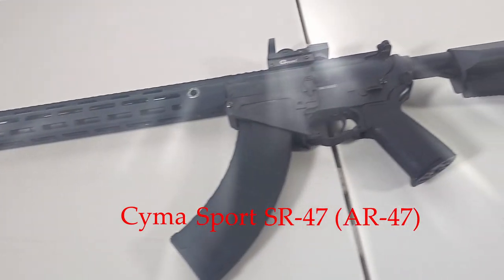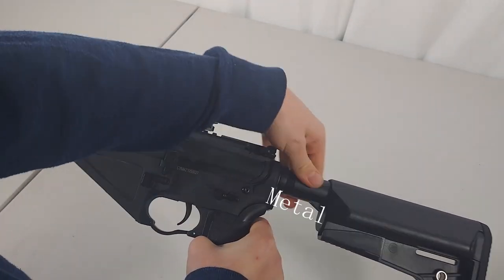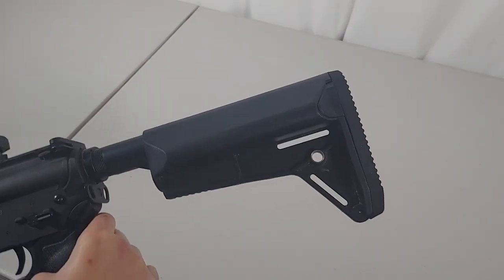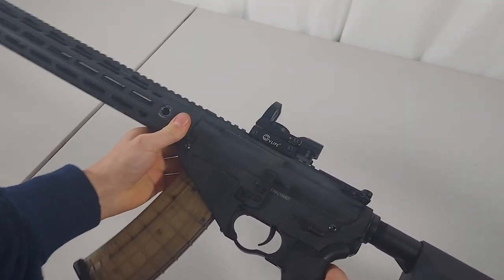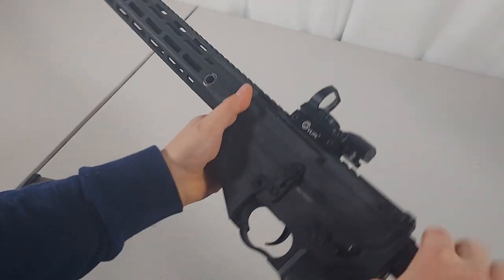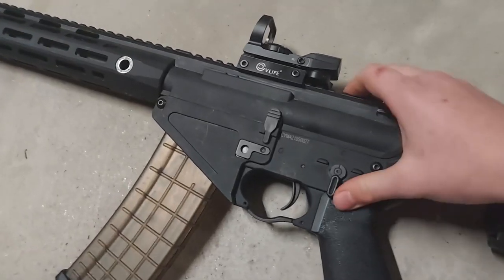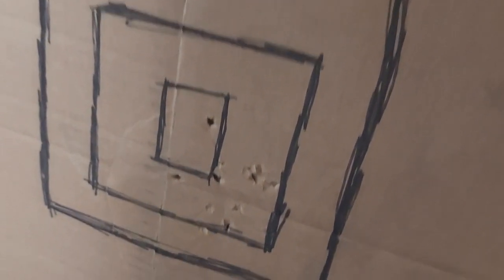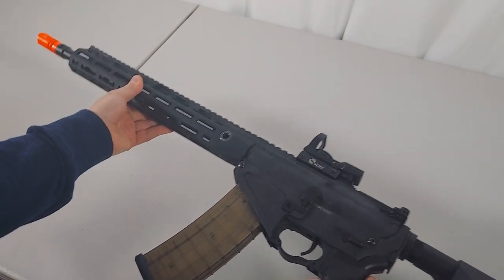AR-AK HYBRID? | Cyma SR-47/AR-47 Review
(This video was posted before our rebranding of this channel. We are now "IsoTac Airsoft", formerly "Intrinsic Airsoft")

Today, Intrinsic Airsoft reviews the Cyma Sport SR-47 (AR-47)